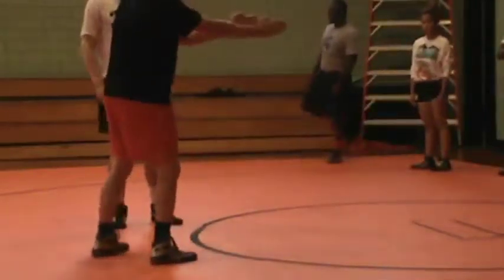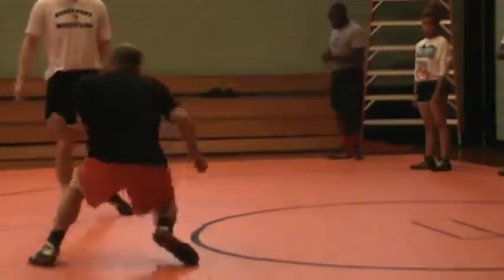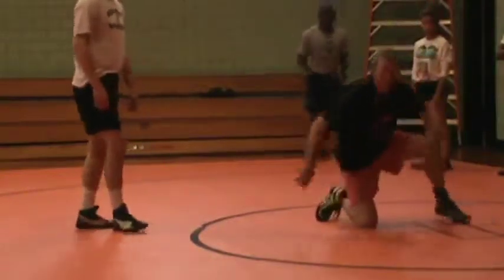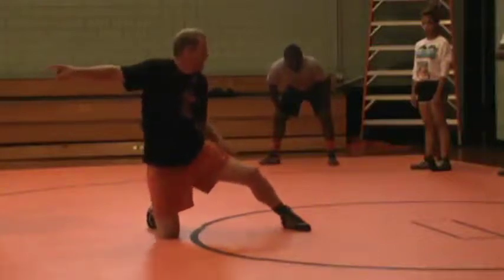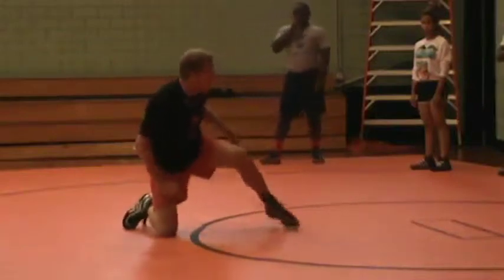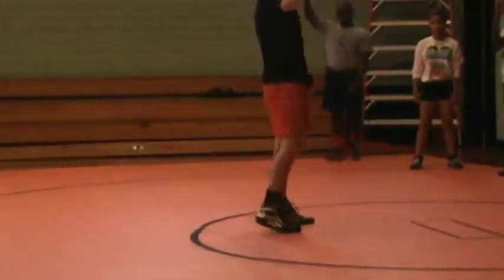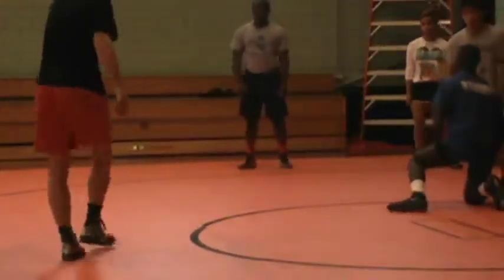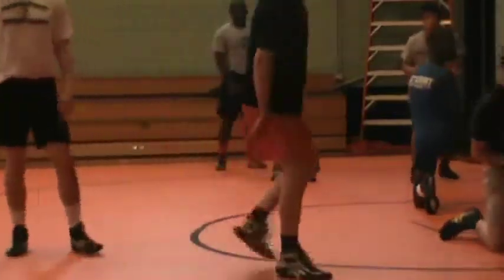9. Drill, Turn and Sprint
Attached: 9, Drill, Turn and Sprint.m4v